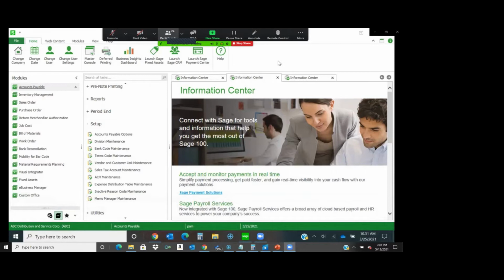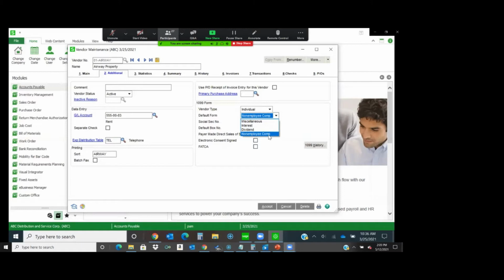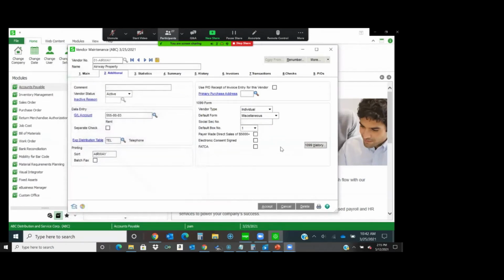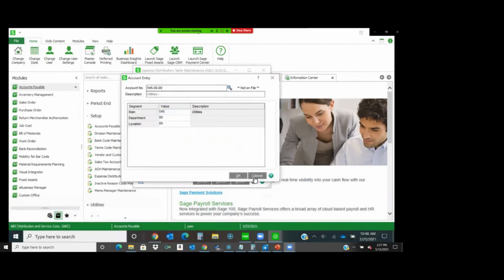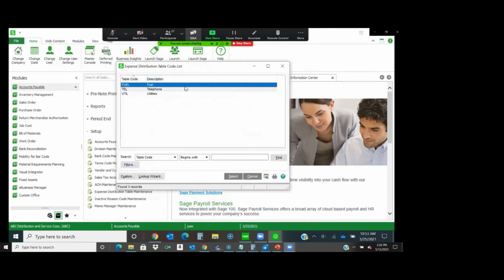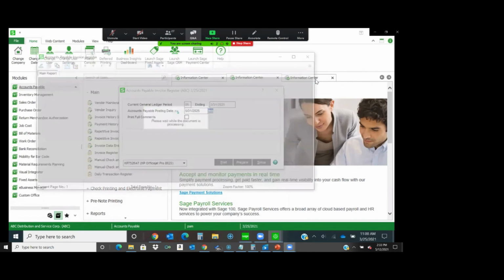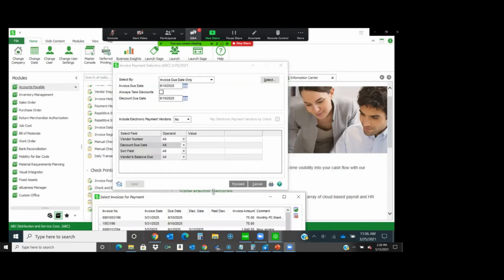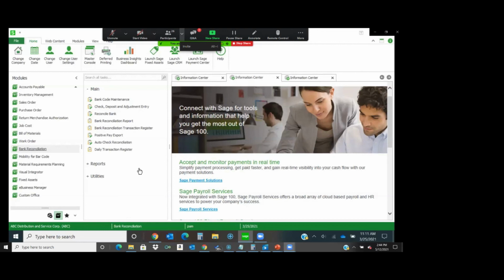Sage 100 ERP | Accounts Payable & Bank Reconciliation Tips and Tricks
Review of Sage 100 ERP's Accounts Payable & Bank Reconciliation. Includes the following topics:

- 1099 functionality
- ACH features
- voiding vs. reversing an AP check
- Positive Pay
- much more!